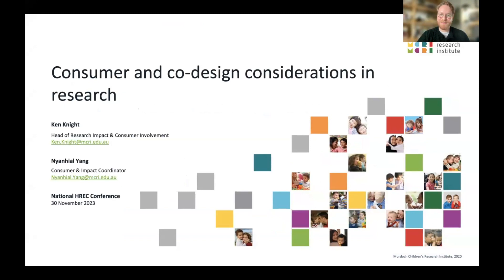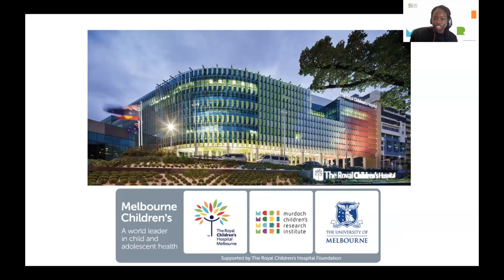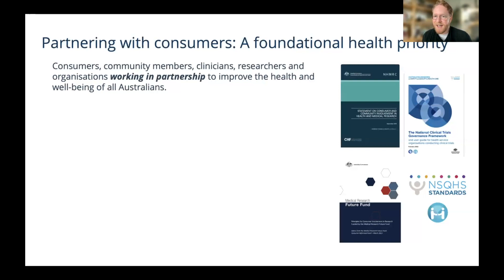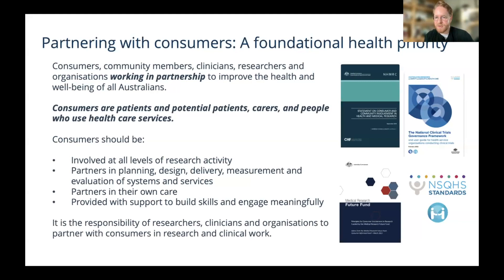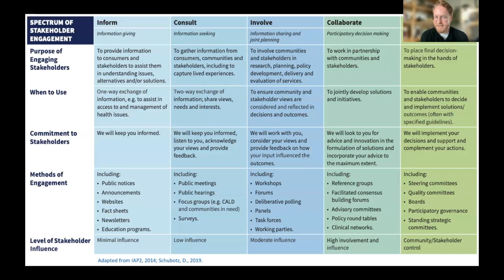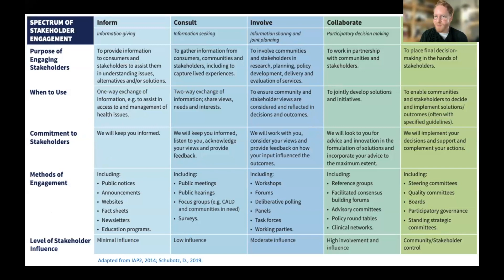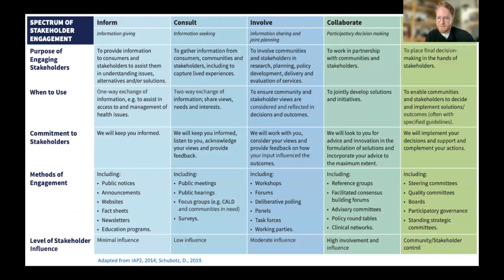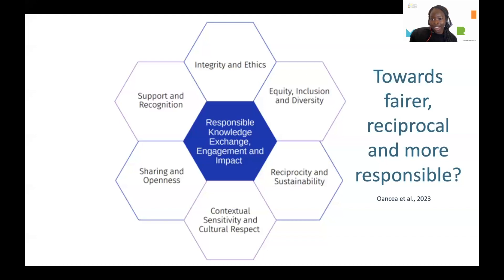HREC Conference 2023 Ken Knight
Hear Ken Knight and Nyanhial Yang, Murdoch Children's Research Institute, speak at the 4th National HREC Conference on 'Consumer and co-design considerations in research'.